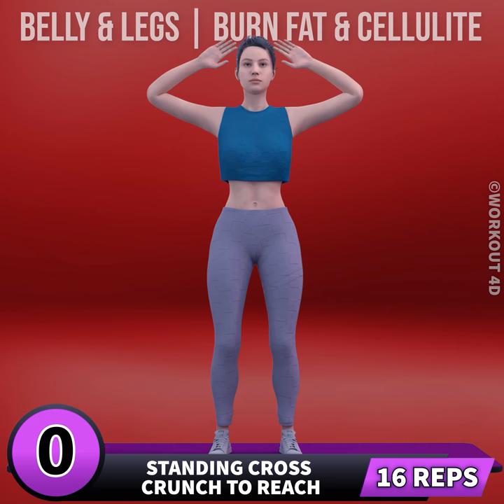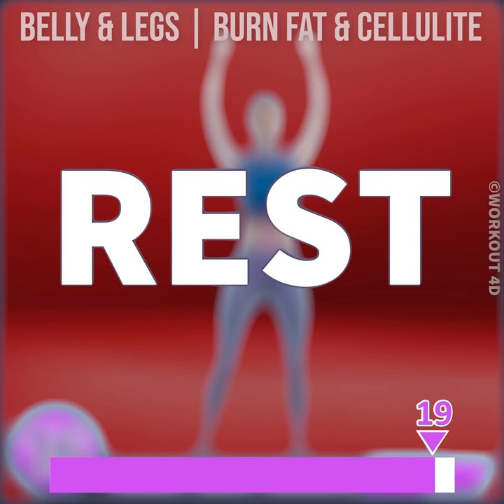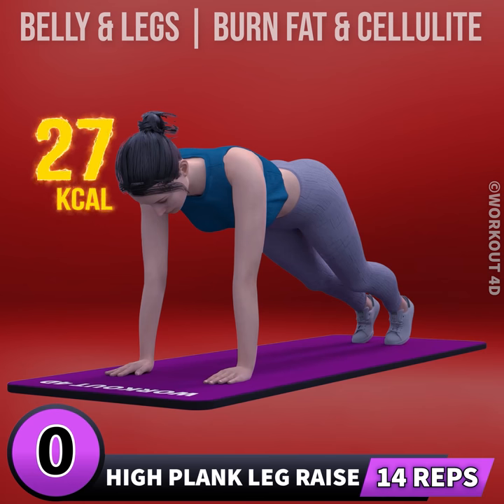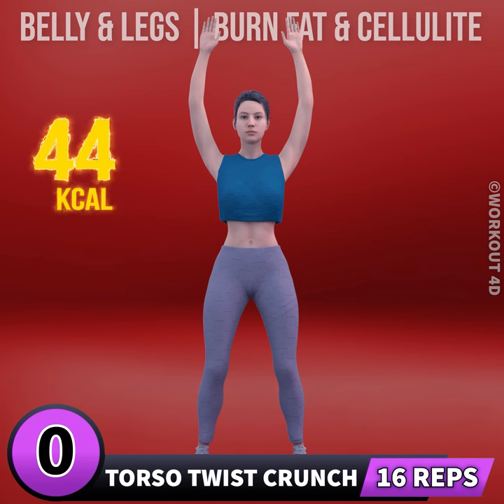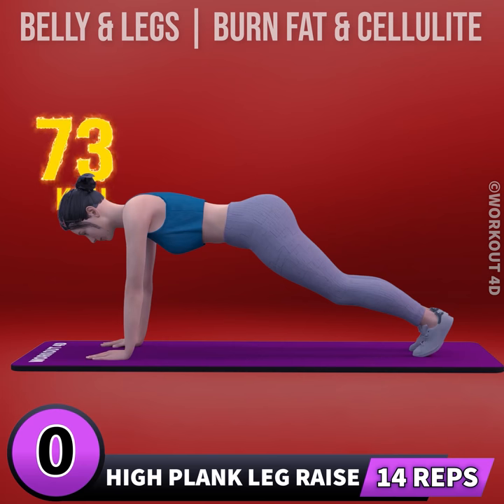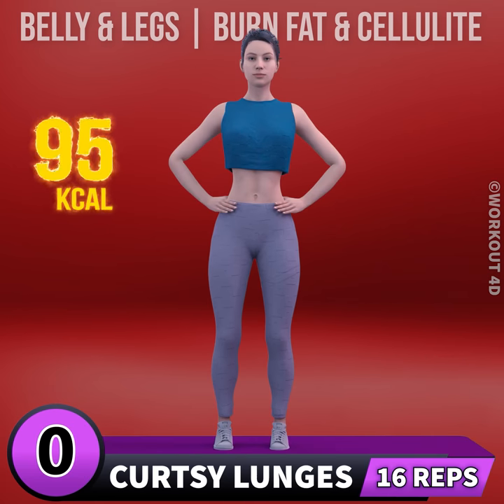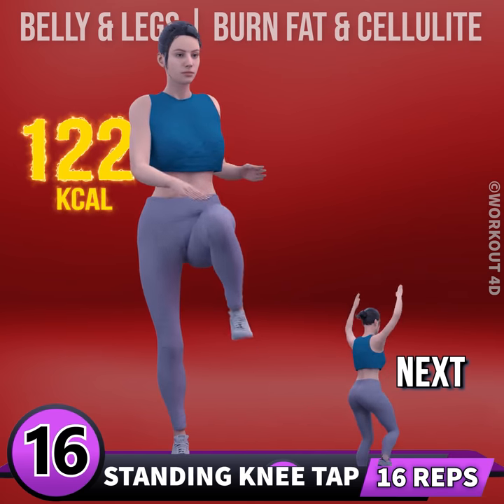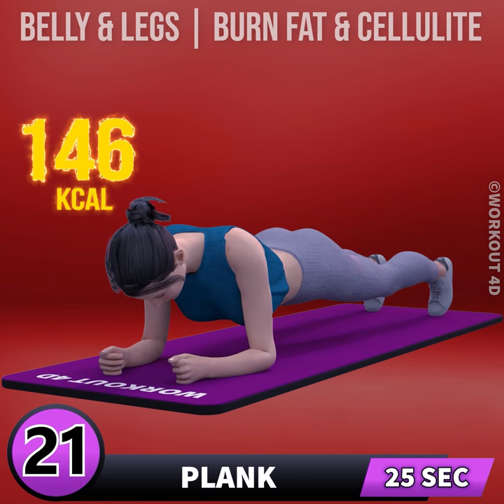BELLY & LEGS | BURN FAT & CELLULITE | 3 Weeks Change your Look